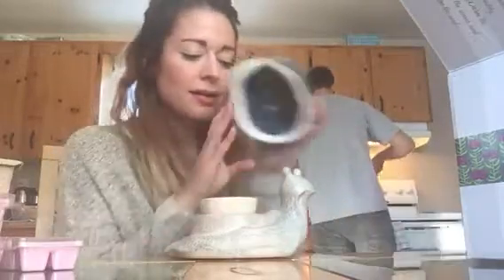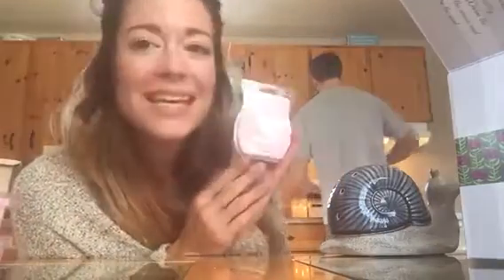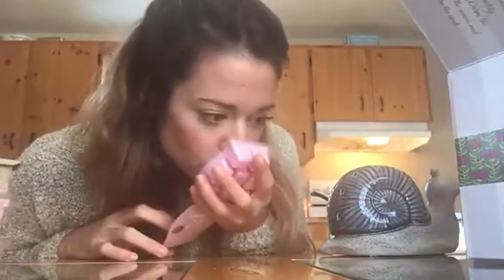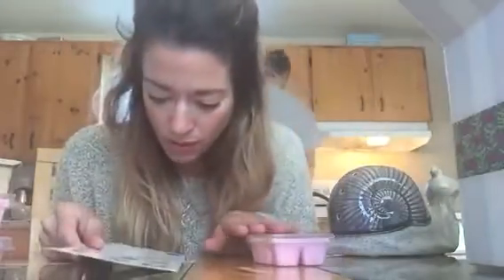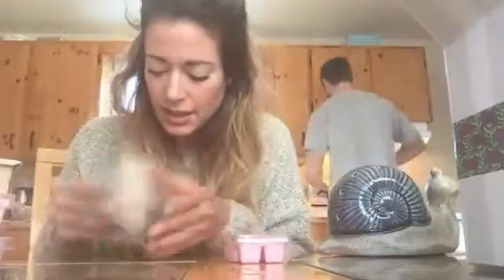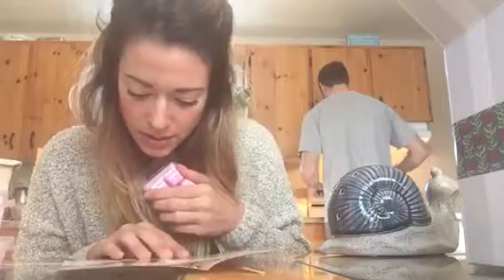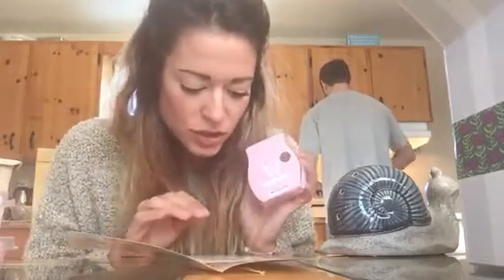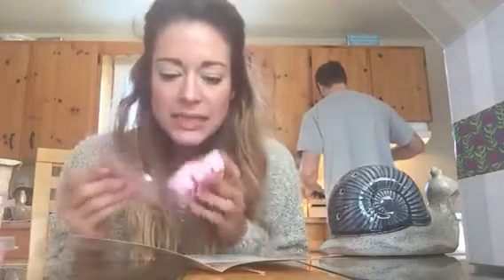Scentsy Warmer of the Month March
This warmer does not give it justice on the photo!
I didnt think I was going to like it and I LOVE it! It's totally adorable!

Spreecast ( we have training every tuesday night ( except the second tuesday because Allison Dalke does Online Steps To Success) at 8:30 EST